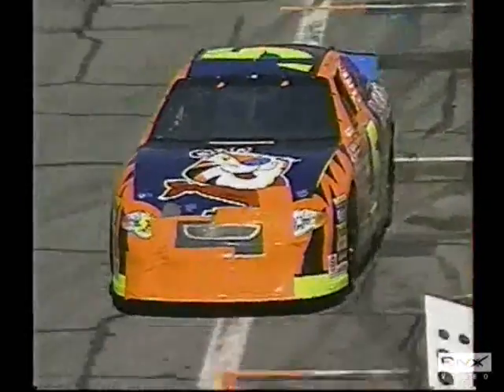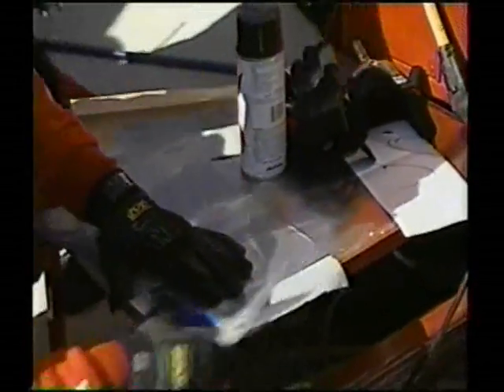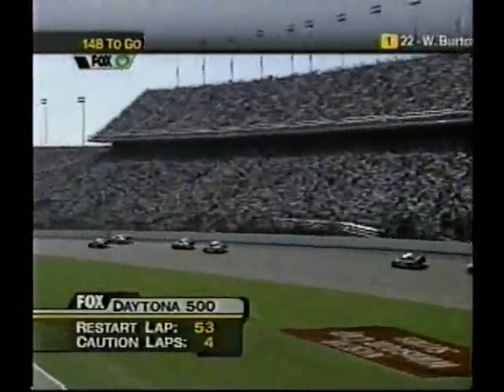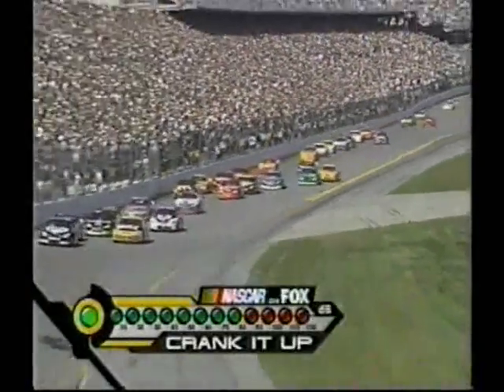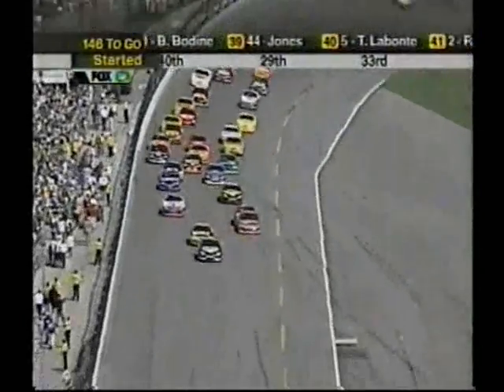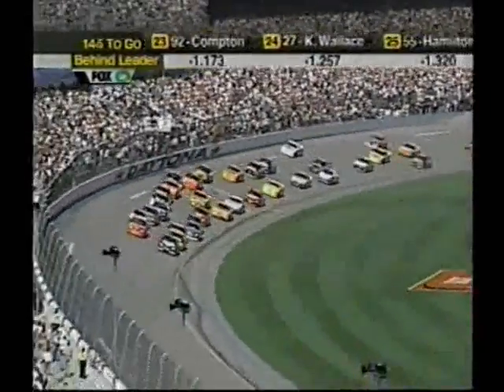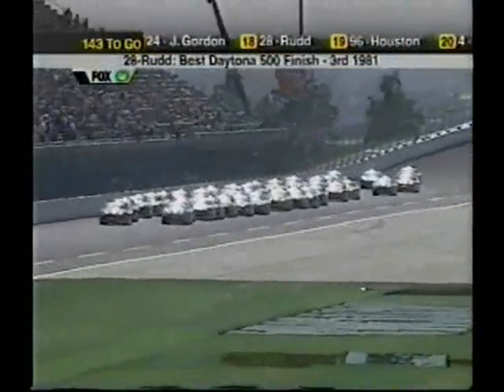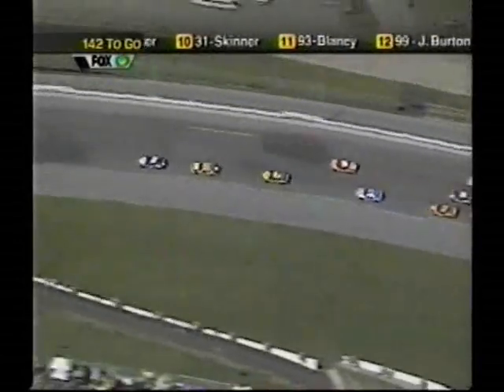2001 Daytona 500 Part 6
Part 6 of the 2001 Daytona 500

This race was originally broadcast on FOX.

R.I.P Dale Earnhardt